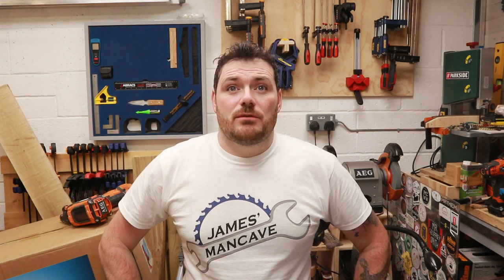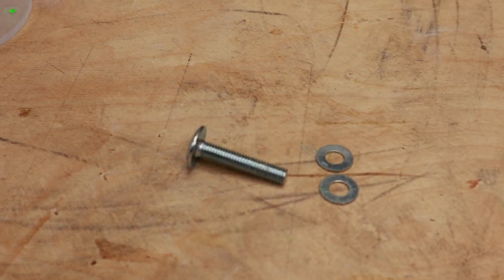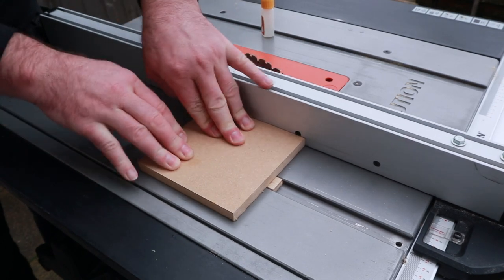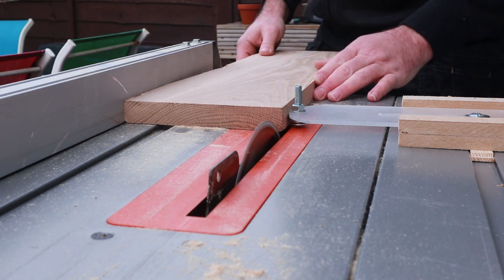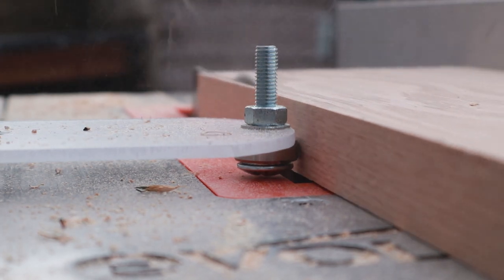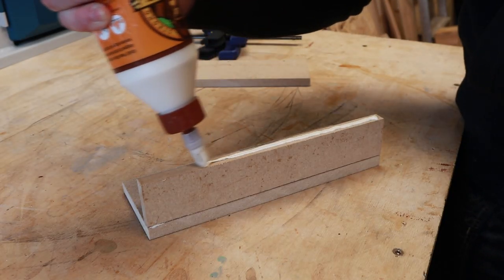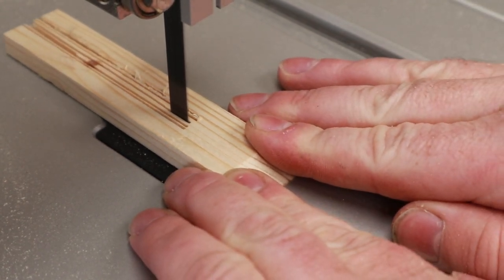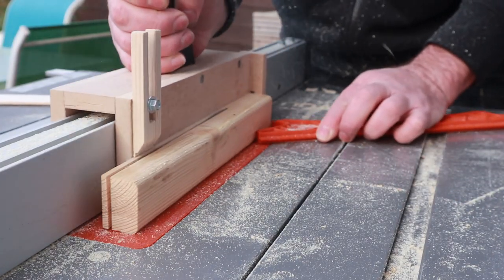2 Simple Thin Strip Jigs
So following on from my vlog video where I mentioned I have some boxes to make, I want to make some inlay banding to put on the boxes, to do this I need to make thin rip cuts on the table saw. The table saw blade at times would be very close to my fingers and im quite happy having 5 digits on each hand. So ive made these jigs to help with that operation.

The first jig was the only one I intended to make, and will most likely be the one I use the most often, it works really well and im getting some really good results from it. The 2nd jig was an after thought, but will still come in handy with really thin strips of wood.

The bearings I used are these

The tools and products I use:
AEG: (known as Ridgid in North America)
AEG 18v, impact driver
AEG 18v, Brushless 190mm circular saw
AEG 18v, orbital sander
AEG 18v, Reciprocating saw
AEG 18v, Brushless 18Ga nailer
AEG 18v, Brushless belt sander
AEG 18v, Brushless trim router

Evolution power tools:
Evolution Rage5s table saw
Evolution R255SMS mitre saw
Evolution R185CCSX+
Evolution 2x700mm Track
Evolution 2x1400 Track

Other power tools:
Stanley jigsaw
Stanley 18v random orbital sander
Ryobi random orbital sander
Wagner sprayer
Clamps, jigs and other stuff:
Irwin clamps
Irwin squeeze clamps
Irwin sash clamps
Irwin handy clamp
Irwin card scrapper
Speed square
Gorilla wood glue
Epoxy resin
Triton pocket hole jig